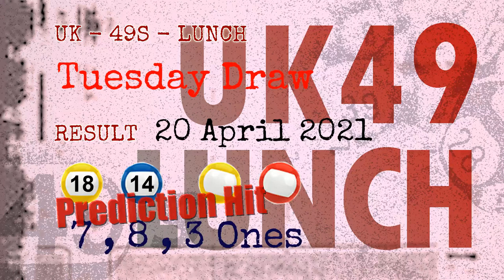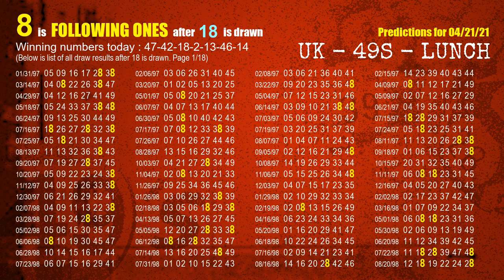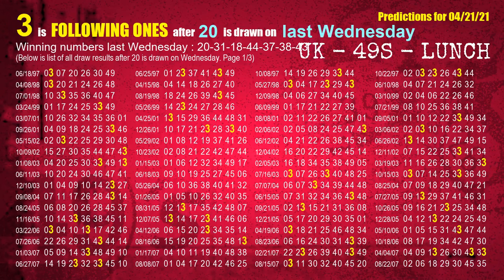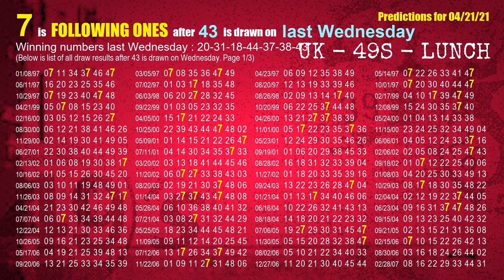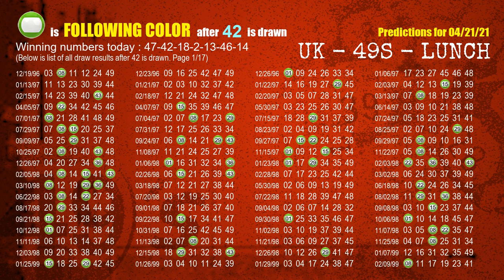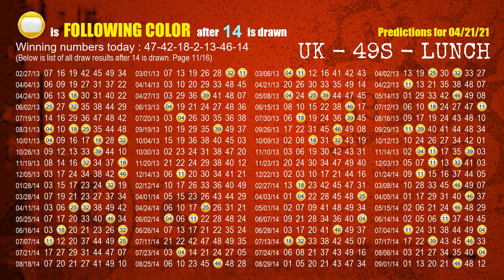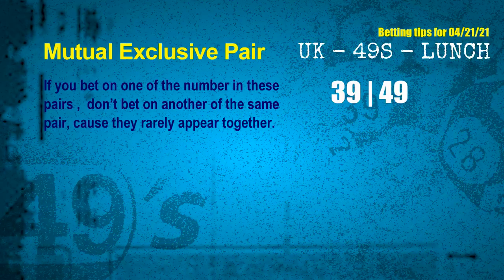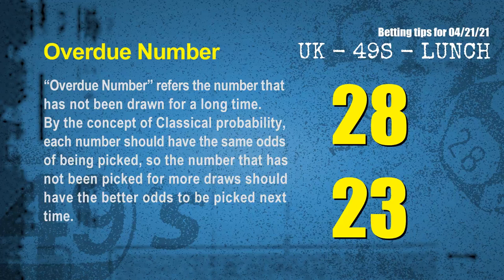UK49s LUNCH | Math teacher HIT18.14 & 7.8.3ones | How to win Apr 21 and result on Apr 20